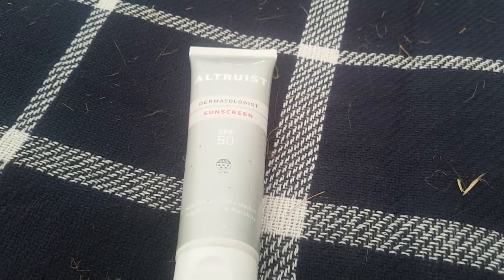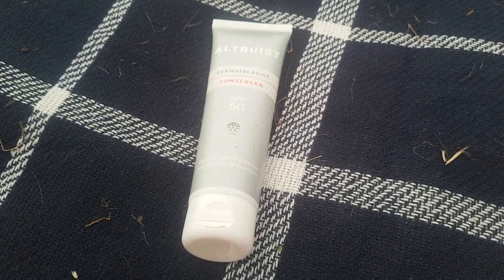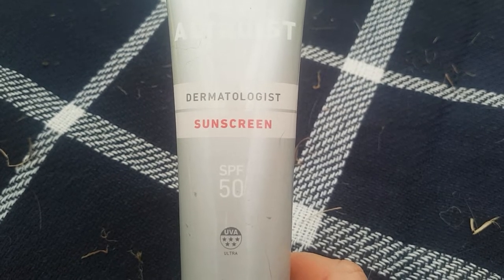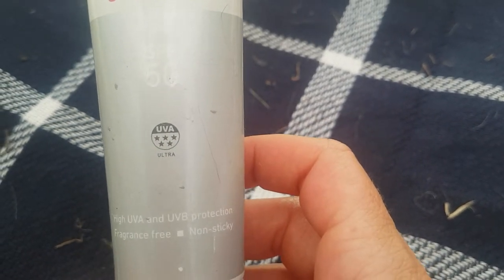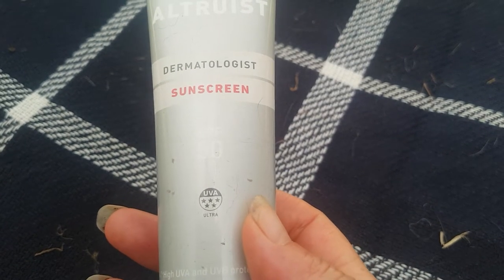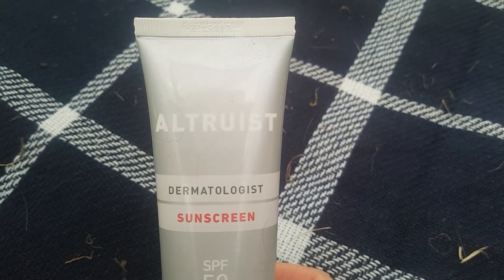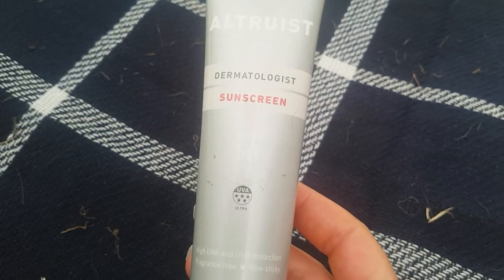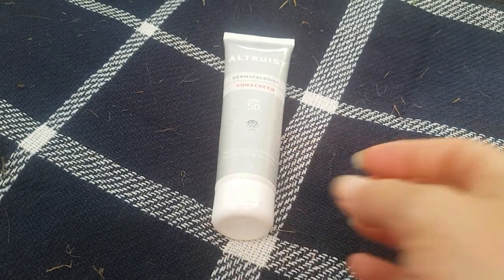Altruist Dermatologist Sunscreen Review - PMLE, sun rash cream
Altruist is a specially developed sunscreen with a broad UVA and UVB spectrum coverage